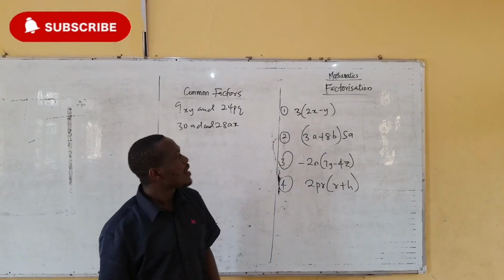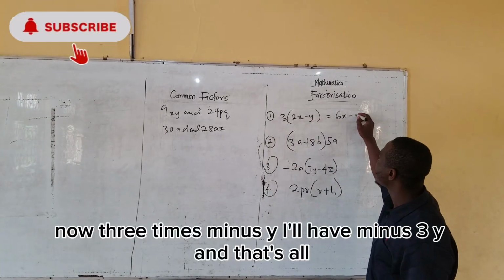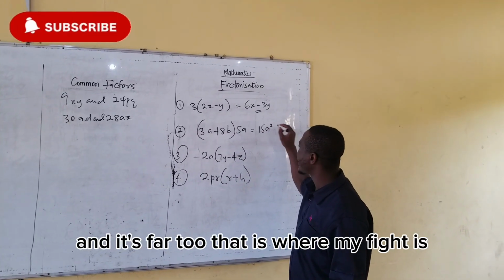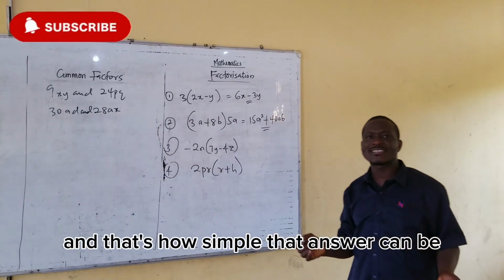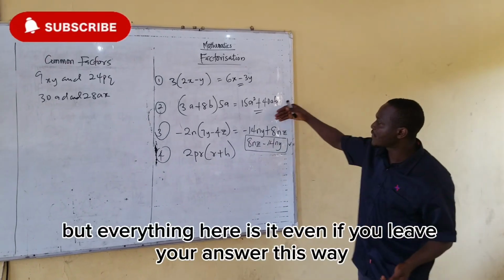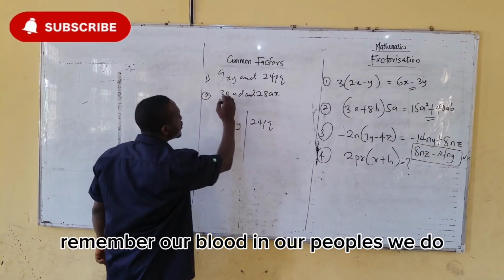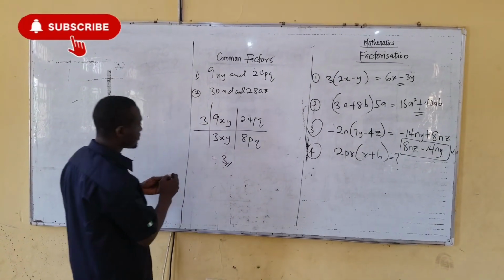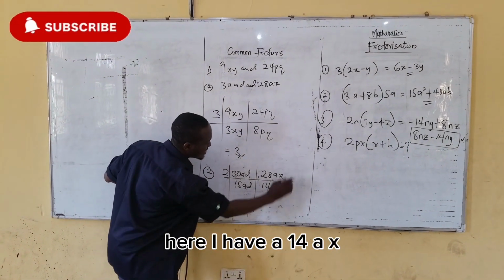Master Factorisation Fast! | WAEC & JAMB Maths Made Easy 💡”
Struggling with factorisation? This video breaks it down step-by-step in a simple and easy-to-understand way! Learn how to factorise expressions using common methods like taking out common factors, grouping, and solving quadratic expressions.
Perfect for students preparing for WAEC, JAMB, or anyone who wants to improve their maths skills. By the end of this lesson, you’ll be able to solve factorisation questions with confidence!